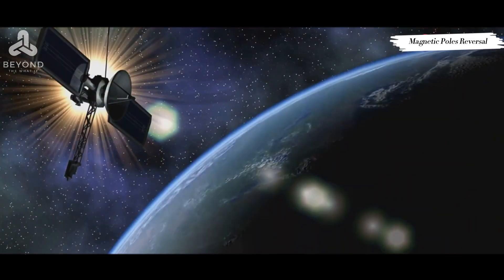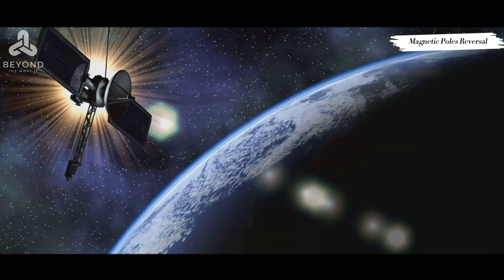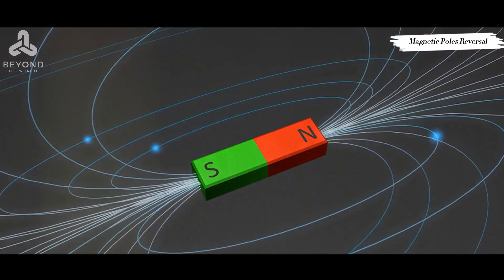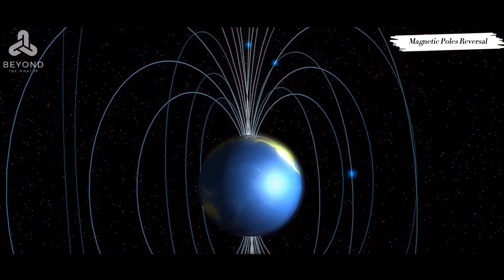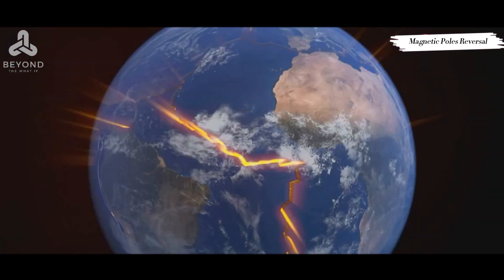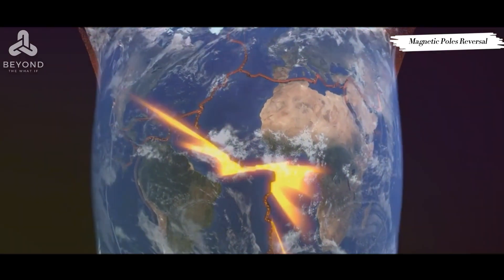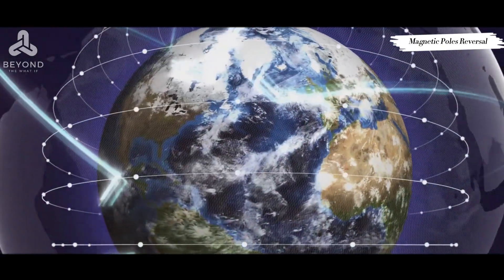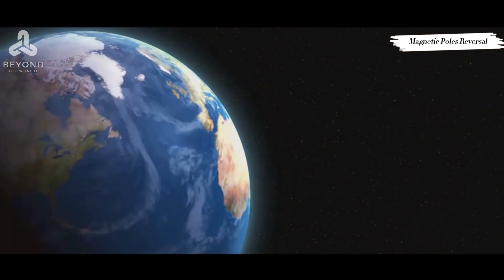The Flip Side: Earth's Magnetic Poles Reversal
Embark on a captivating journey as we explore the intriguing phenomenon of Earth's magnetic poles flipping. Delve into the underlying causes behind this enigmatic event and discover the potential impacts it could have on our planet, from its effects on life to its consequences for technology.

In this video, we'll delve deep into the science behind Earth's magnetic field, investigating the complex processes that drive its periodic reversals. Learn about the latest research and theories that attempt to explain this fascinating geophysical occurrence.

Prepare to be fascinated as we unravel the implications of a magnetic pole flip, from its influence on animal navigation and communication to its influence on our technological infrastructure. Gain a deeper understanding of this enigmatic process and its significance for our planet's future.

Don't miss this opportunity to expand your knowledge about the remarkable workings of our Earth.

OUTLINE:

00:00:00 Introduction
00:00:57 The Cause of Magnetic Poles Flip
00:02:46 Effects on Earth during Magnetic Poles Flip
00:04:46 Impact on Technology and Society
00:06:37 The Need for Preparedness and Research
00:08:38 Conclusion